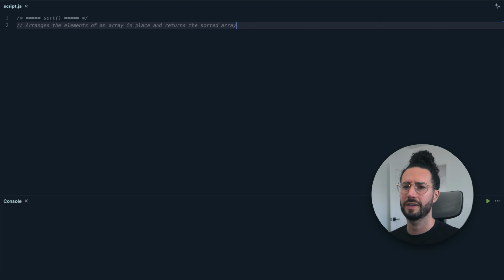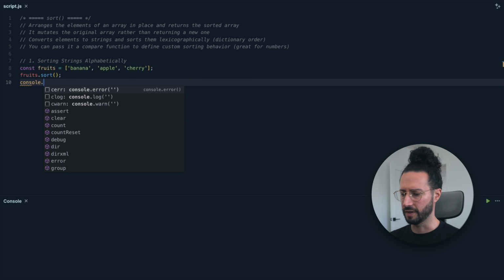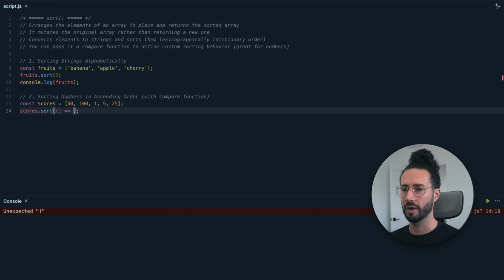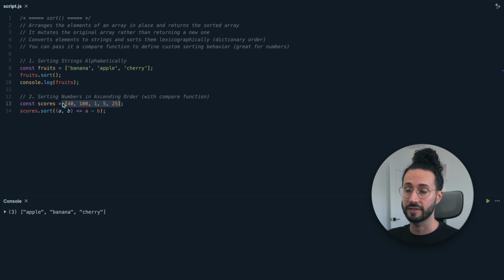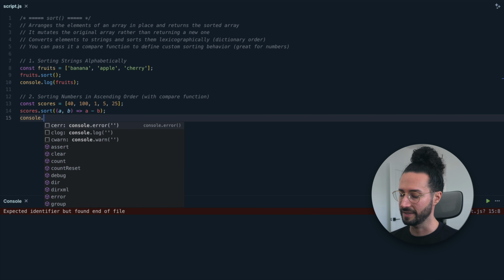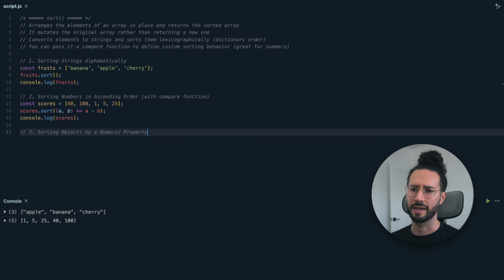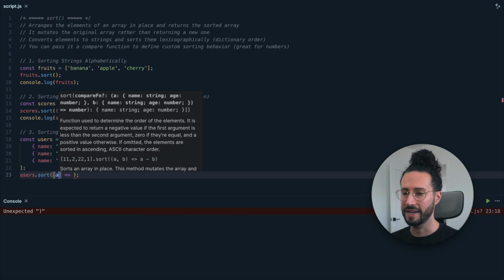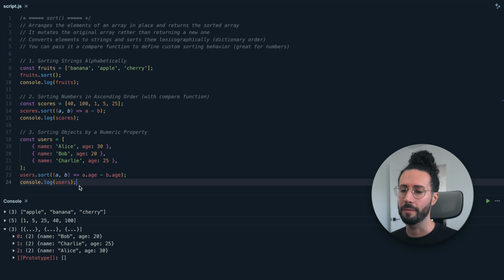JavaScript Array Methods in Minutes: SORT( ) — 3 EXAMPLES!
Here is a rapid fire overview of the sort() array method in JavaScript with 3 examples.

Camera: Sony A6400 + kit lens
Vlog cam: iPhone 16 Pro + Rode Wireless Micro
Main Mic: Rode VideoMic NTG
Software: Final Cut Pro, Photoshop, Illustrator, and Lightroom